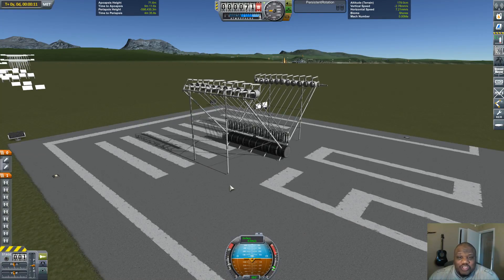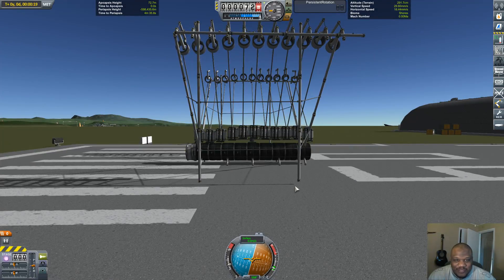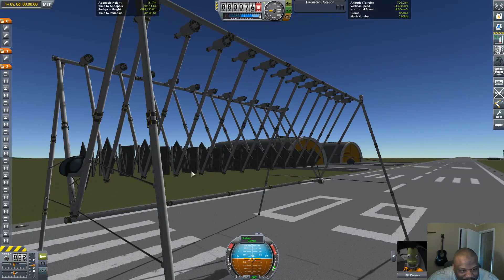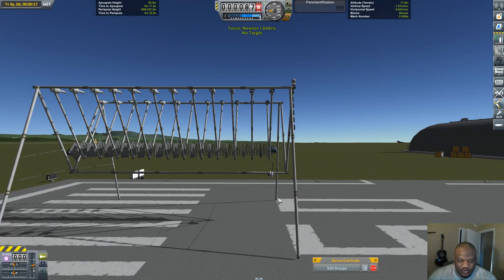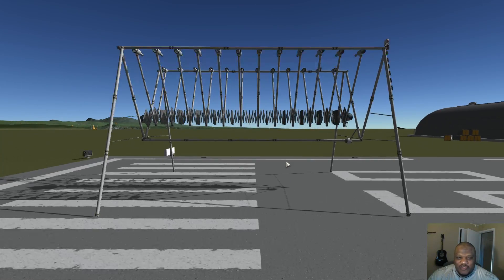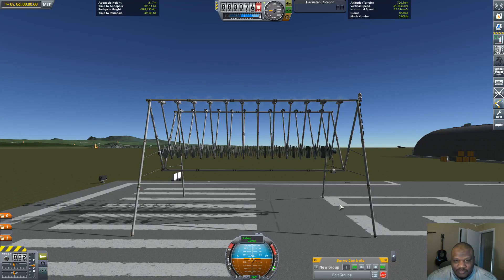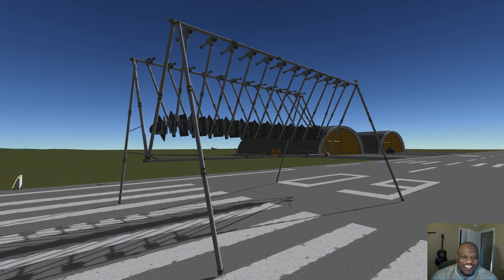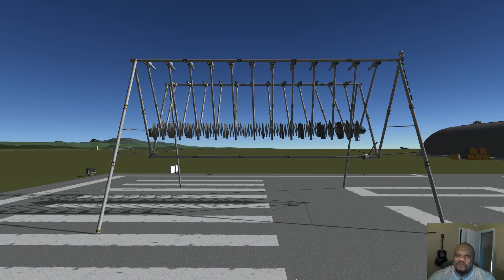Kerbal Space Program | Newton's Cradle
How to get this to work...I think...I GOT IT...well It will kind of work. My mind has an idea, but it may take you all the KSP and Science community to assist in explaining.

Also, comment your favorite STEM Woman in the comments below and why you would like to give them credit.